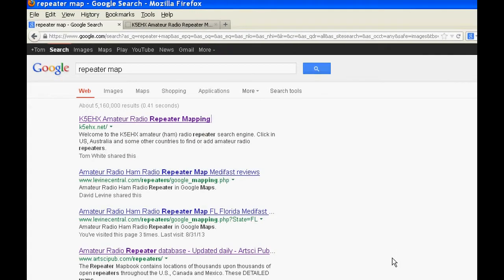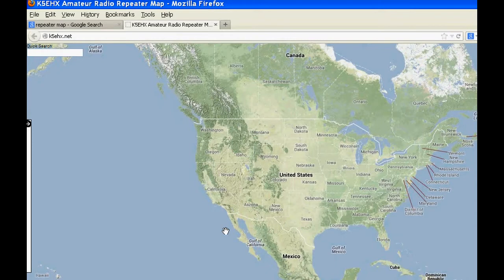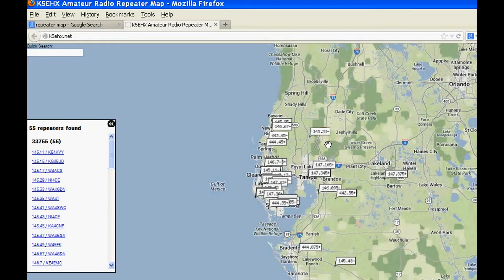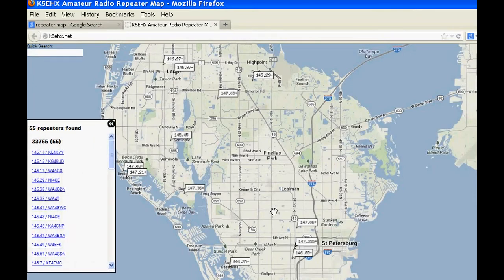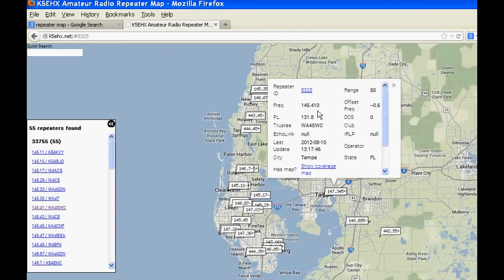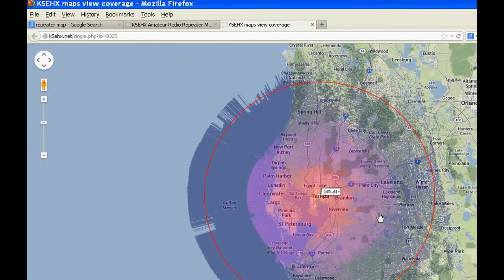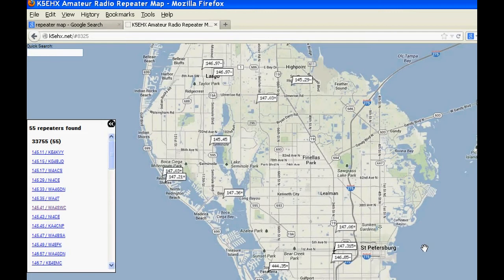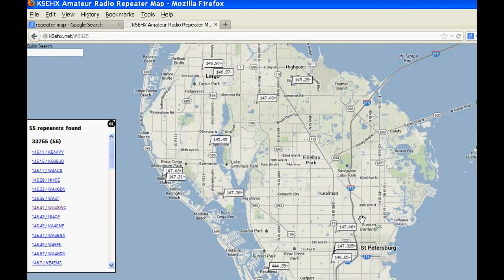TRRS 0147a - QSO - Repeater Maps Website Review Updated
This is a quick update to the website I reviewed before which shows maps of amateur radio repeaters. This website has gone from Good to Excellent in my option.  Website is: